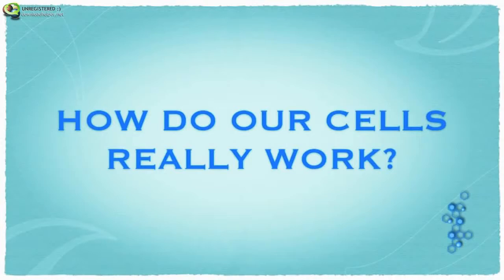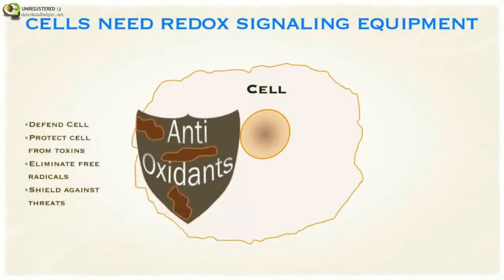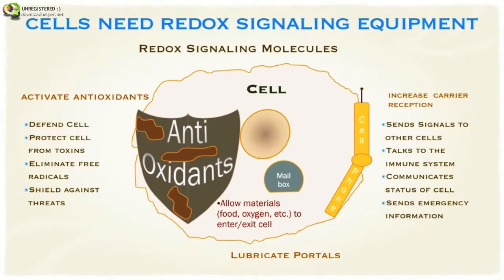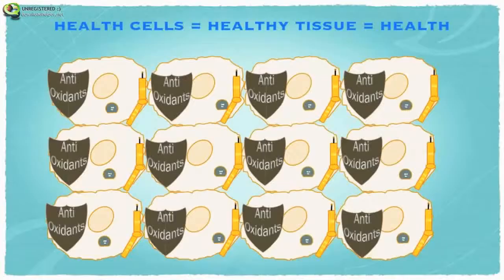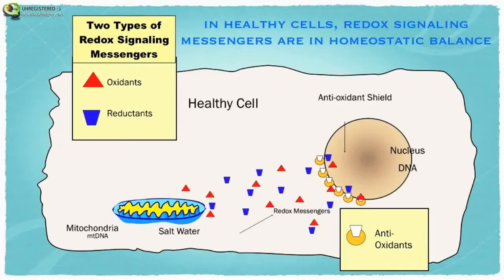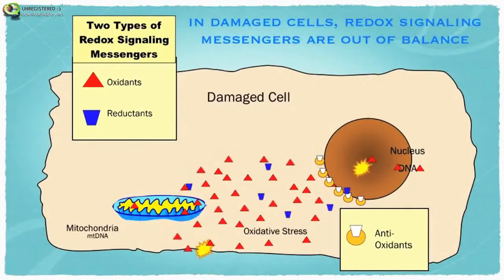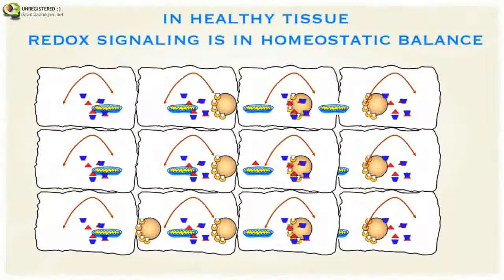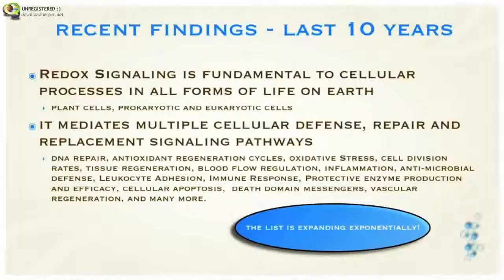Dr Rob Ward Redox Signaling Healing Science mp4